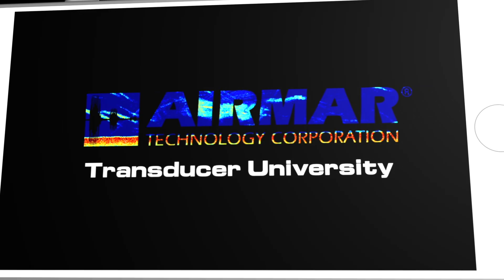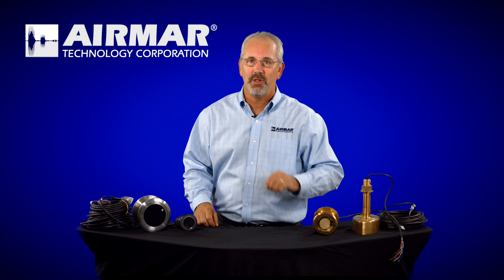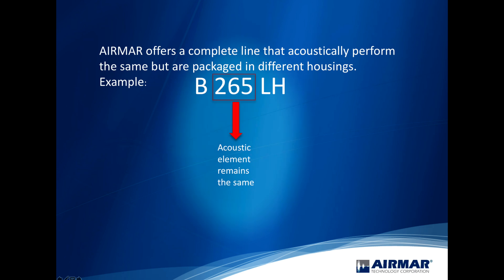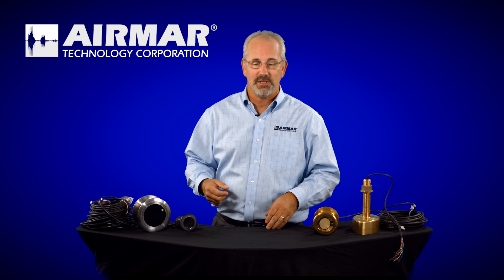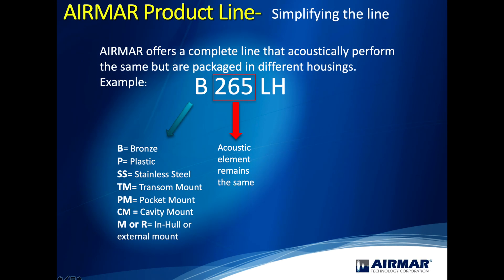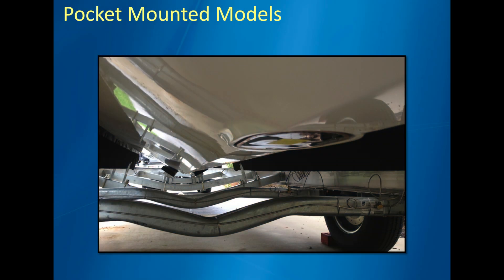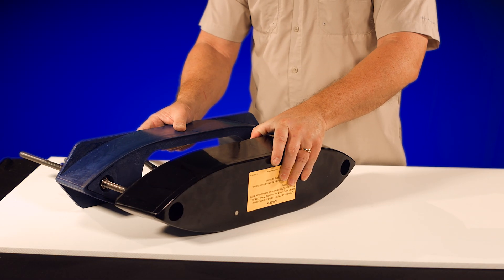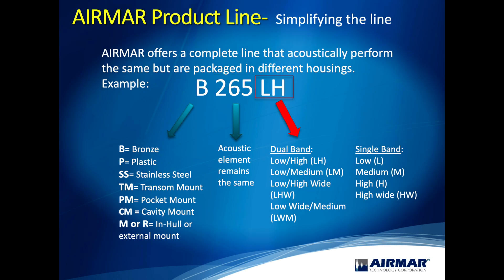Transducer University - Simplifying the Airmar Product Line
Airmar's Craig Cushman breaks down and simplifies the Airmar product line.